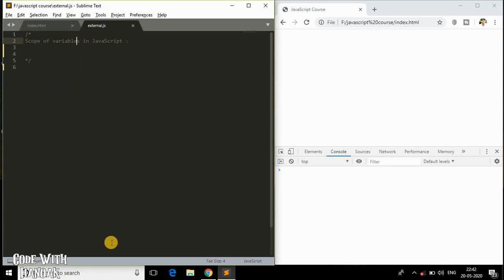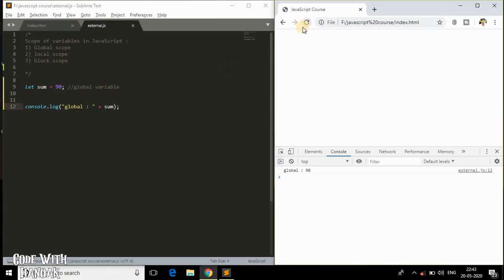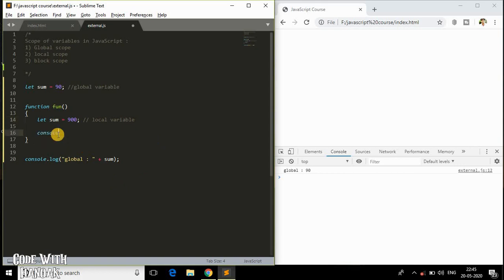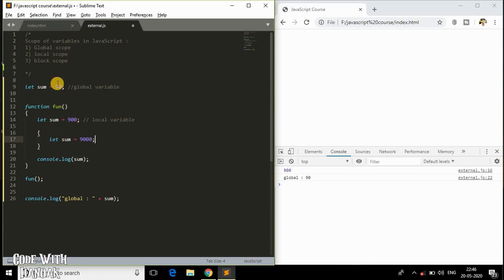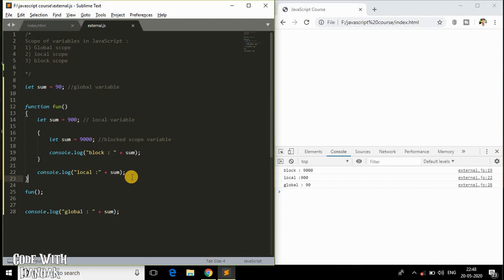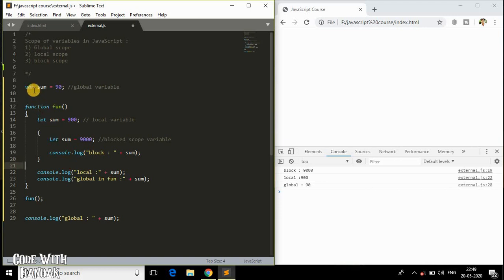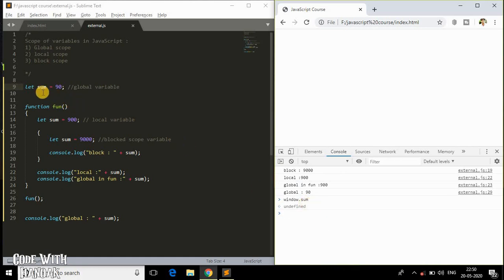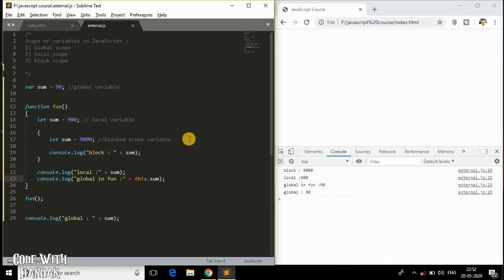JavaScript Course: Scope of variables in JavaScript(Global, Local & Blocked)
😀 Hi there everyone, in this video, we'll be learning about the scope of variables in JavaScript. This will gonna be a very in-depth explanation of the scope of variables. There are three types of Scopes in Javascript :
1) global scope - 1:44
2) Local scope  - 2:52
3) block scope - 4:57

📲 SOCIAL 📲